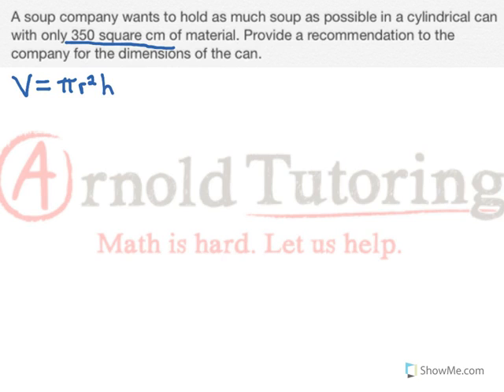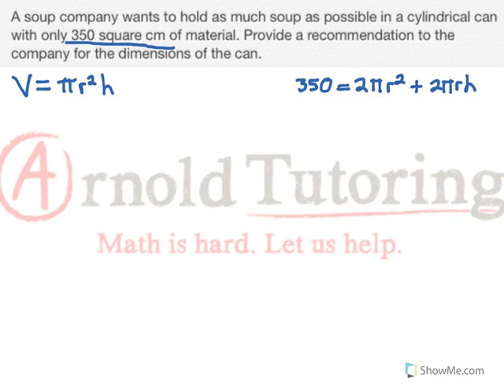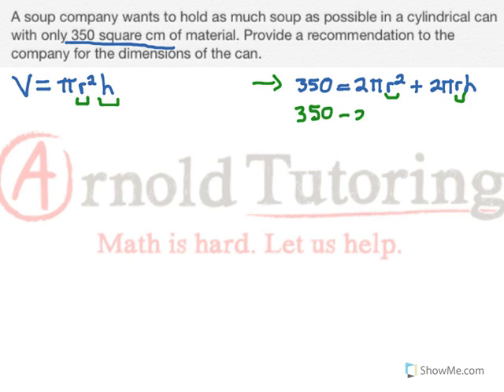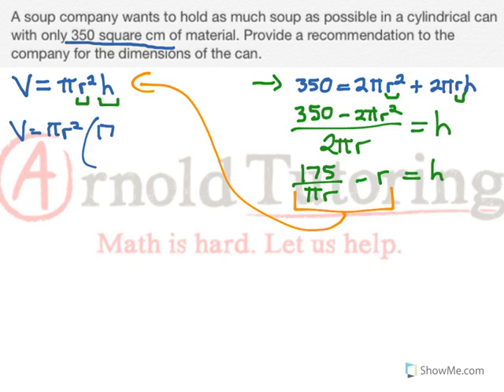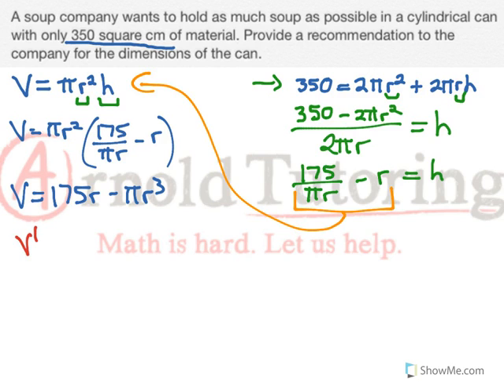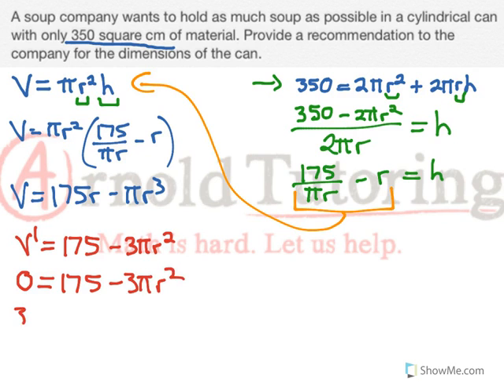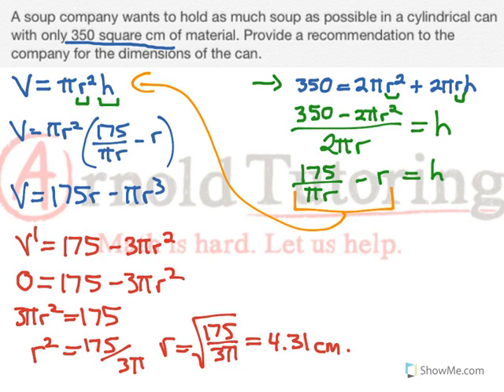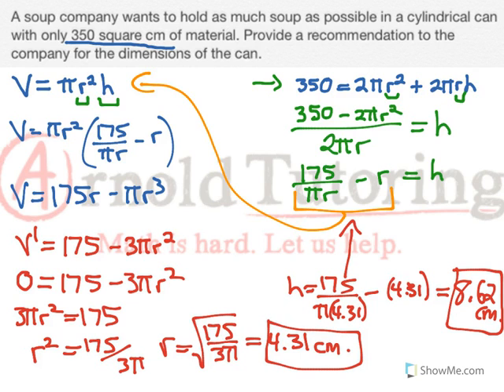MATH 1505 Calc Test #2: Optimization Problem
An example of an optimization problem. Part of the solutions to the Arnold Tutoring MATH 1505 practice test.